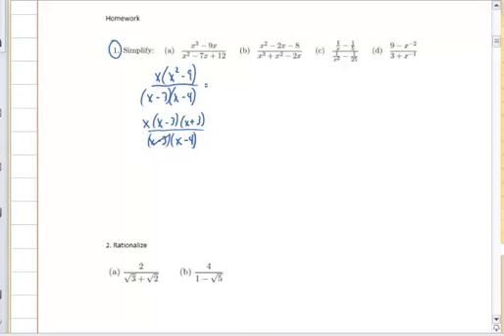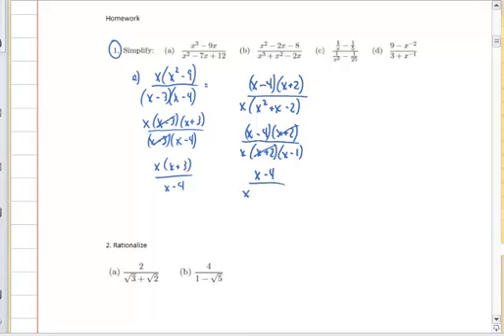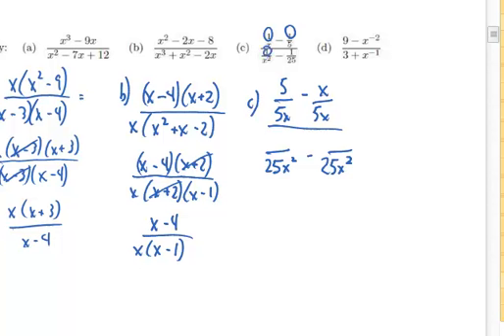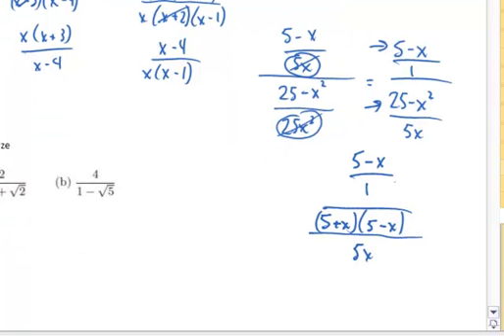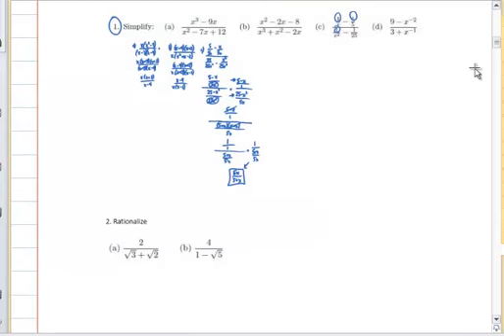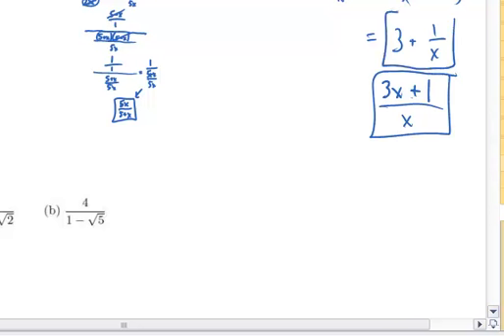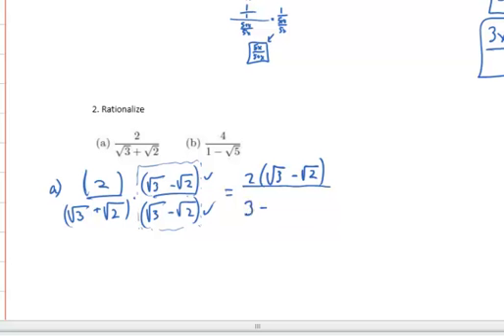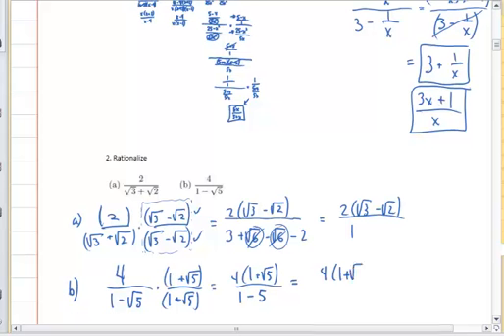2013 AP Summer HW pg1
Summer HW pg 1